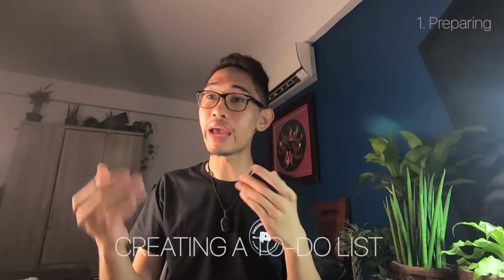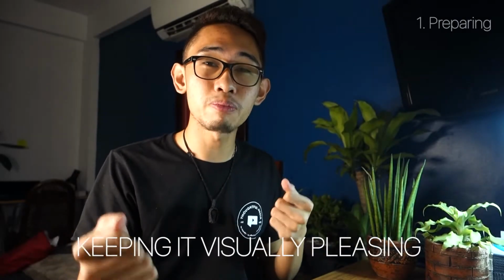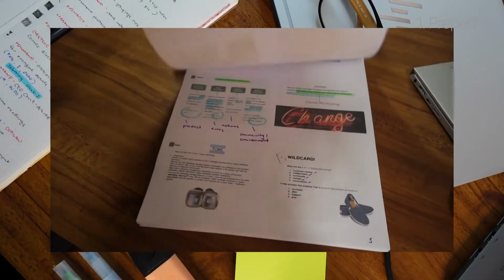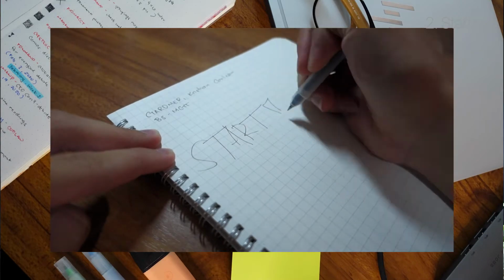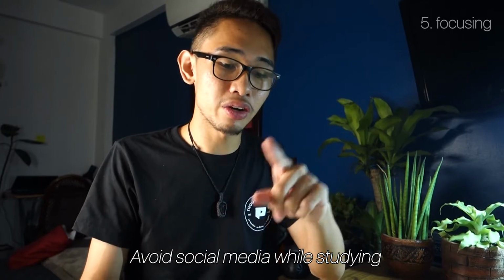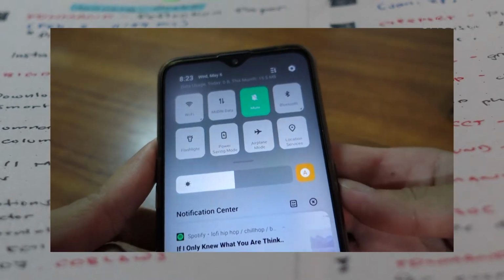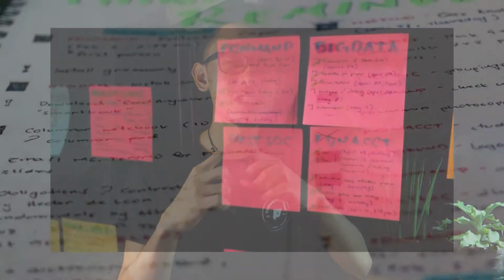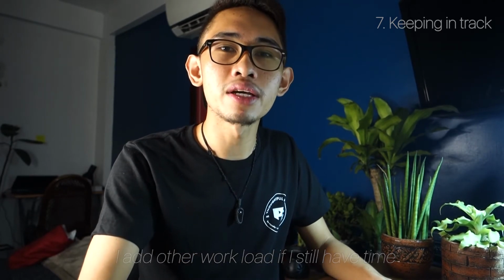How to STUDY EFFECTIVELY + Quarantine study tips | Online Classes | KC Gardner (English Vlog)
Hi guys! I am Kc Gardner a Filipino travel and lifestyle vlogger. If you are new to my channel.

What's up wonder and wander lovers! Here comes my 41st vlog! For today's video, I will be giving you guys my study routine during quarantine and I will be giving you 8 particular steps in conquering or surviving online classes during these times.